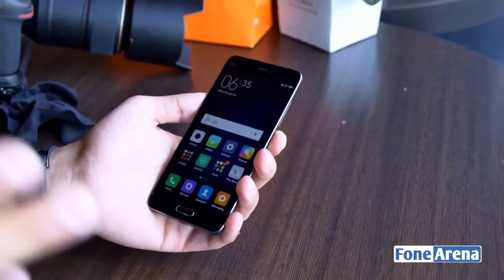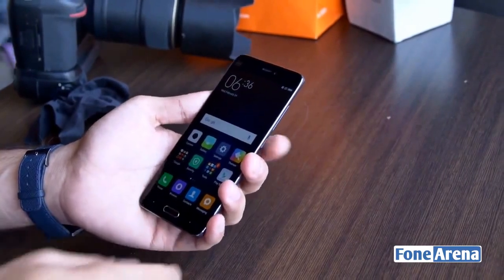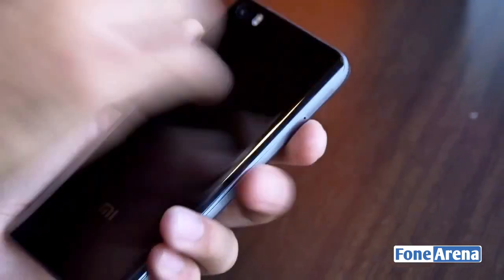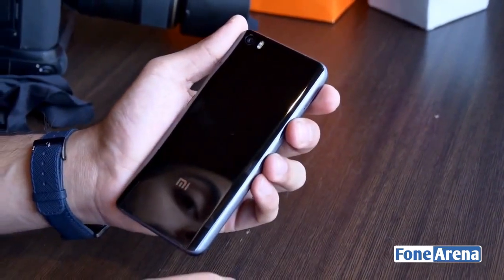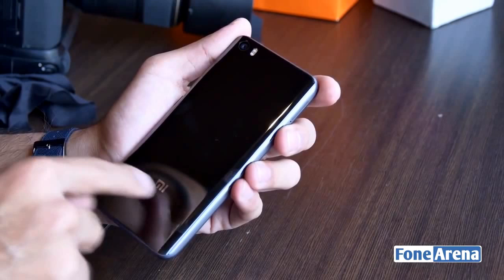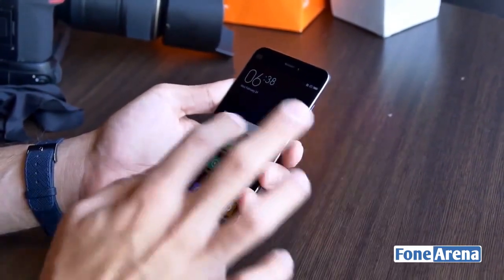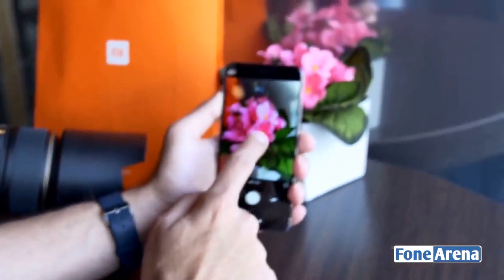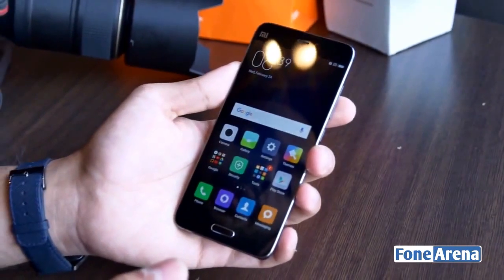Xiaomi Mi 5 Pro Hands On